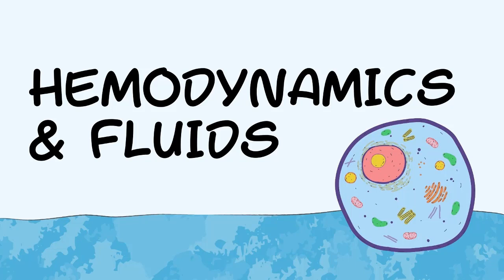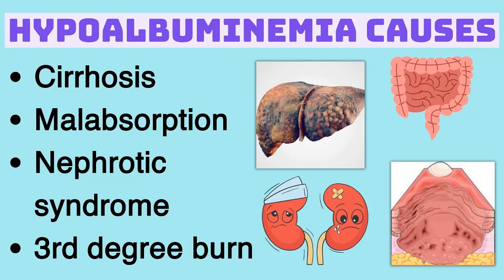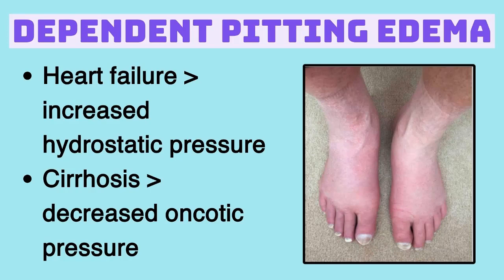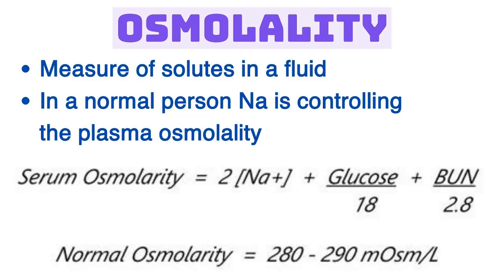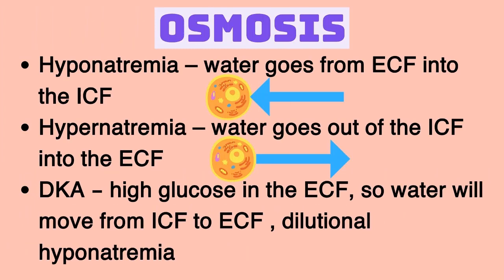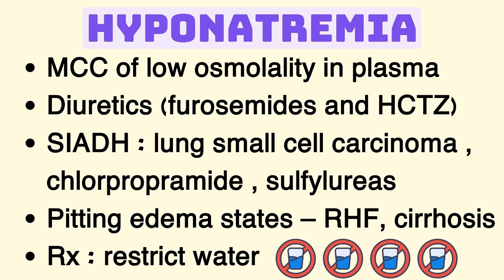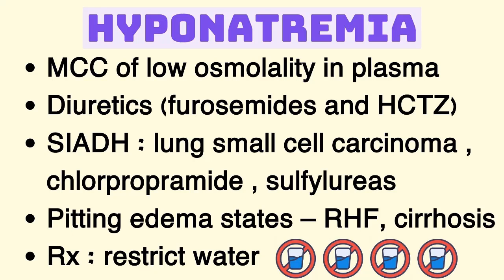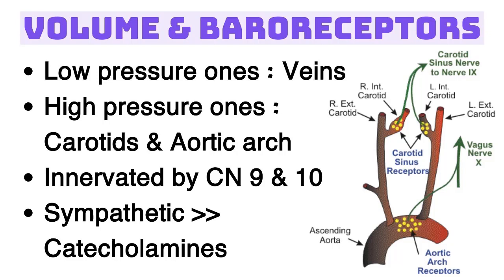USMLE Body fluids & Hemodynamics - by Goljan the best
Edward Goljan, M.D. (also known as "Poppie"), is a Curriculum Coordinator, Professor of Pathology, and former Chair of Pathology.
In addition to his teaching and medical practice, he is well known for his development of resources for medical students studying for the USMLE and COMLEX.
Goljan formerly worked for Kaplan reviews, giving the pathology portion of the lecture course.
He is a contributor to and reviewer of the USMLE Consult Step 1 Question Bank published by Elsevier.
He is also the author of several USMLE review books in the "Rapid Review" series, including:
Rapid Review, Pathology
Rapid Review, Biochemistry
Rapid Review, Laboratory Testing in Clinical Medicine.
He has been teaching USMLE preparation since 1991.
These lectures have helped many students achieve high scores on the USMLE and COMLEX exams, which is crucial for selection to competitive medical residency positions. Goljan is well known for elucidating ideas of pathophysiology as well as for his humor.

Contents of the lecture
📔 Edema
📔 Renal physiology
📔 Osmosis
📔 Tonicity
📔 Volume compartments
📔 Shock
📔 Swan ganz catheter
📔 Acid base & blood gases